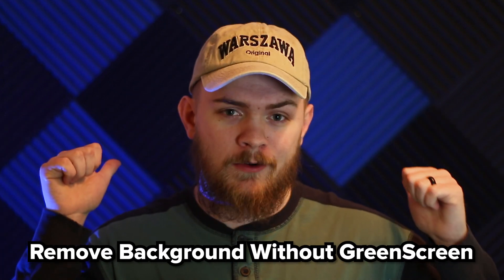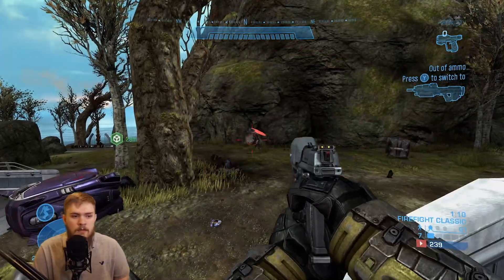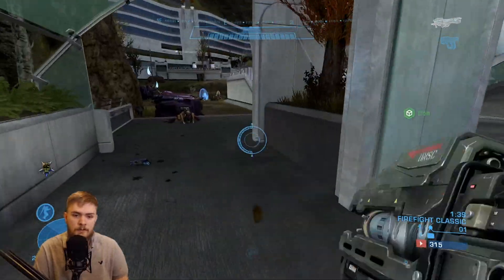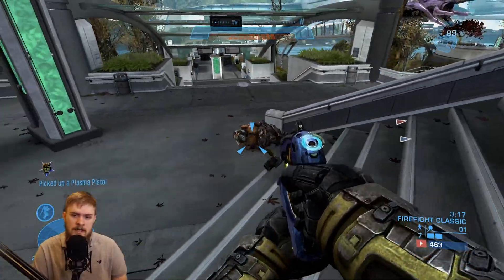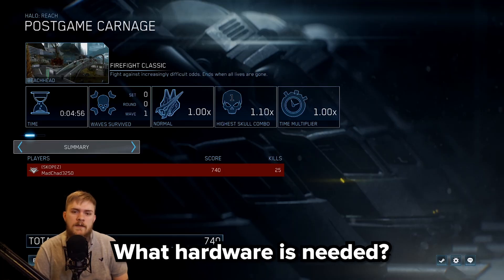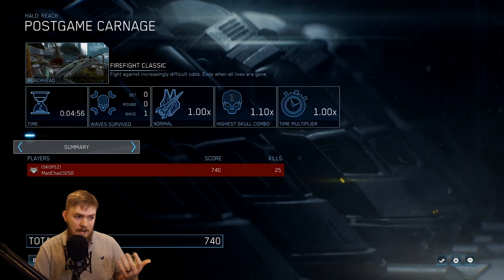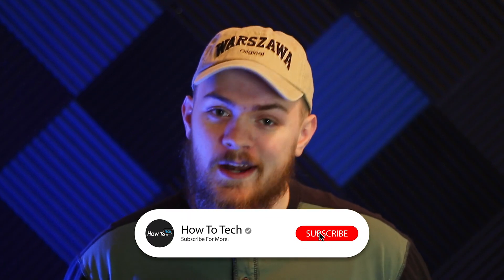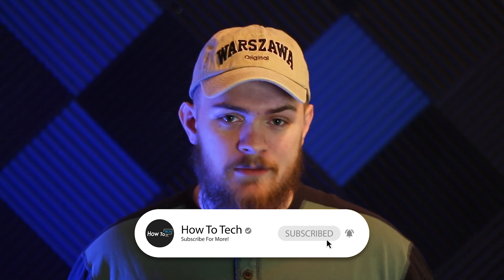Remove Background Without Green Screen - Xsplit Vcam Tutorial and Review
This video doubles as a tutorial and a review for Xsplit Vcam.